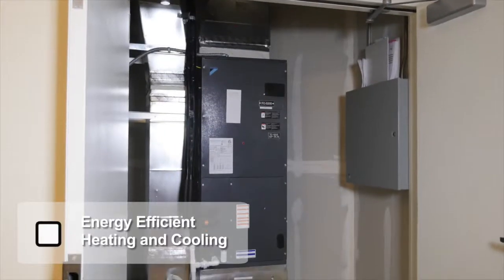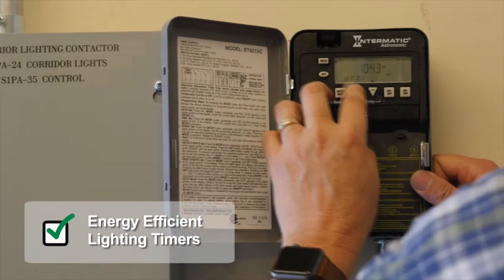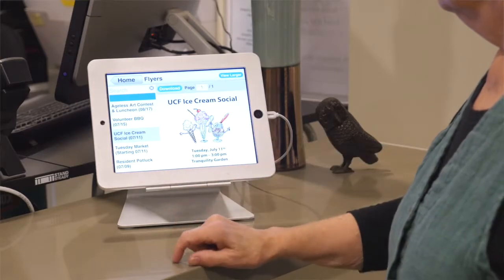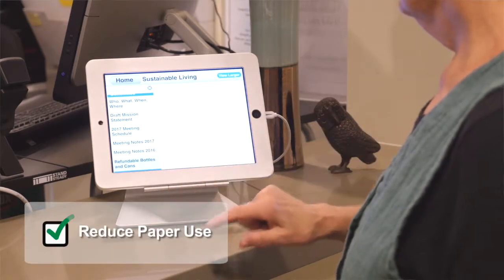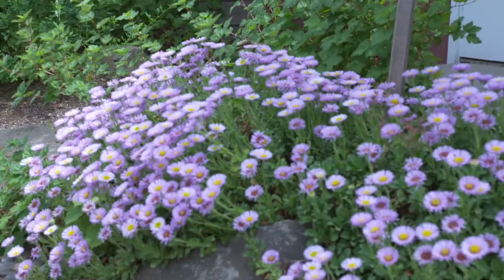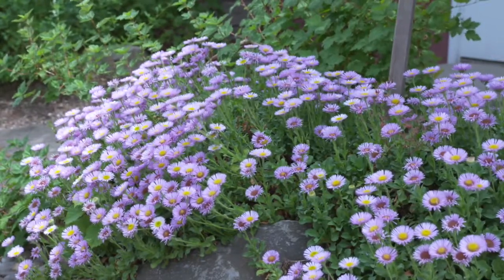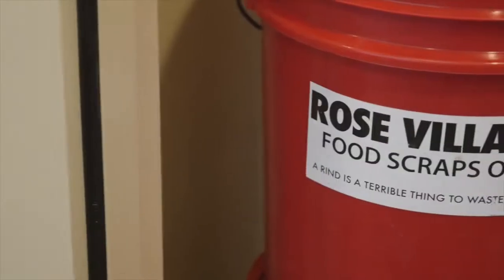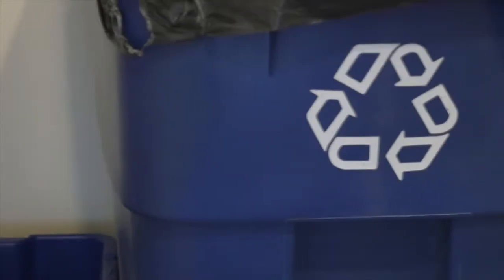Leaders in Sustainability: Rose Villa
See how Rose Villa became a certified Clackamas County Leader in Sustainability. Rose Villa is a nonprofit senior living organization that worked with a ClackCo's Sustainability Advisorto reduce waste and energy use on its campus.

Find out more about the Leaders in Sustainability program and how it helps businesses bottom line and the environment